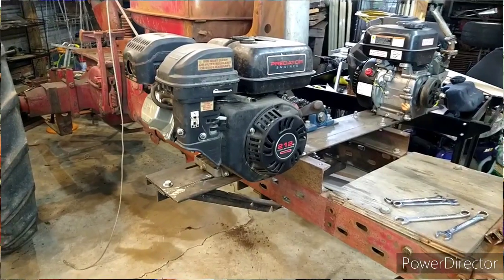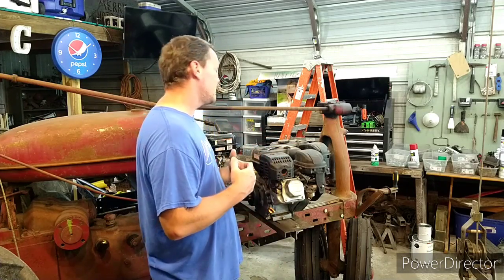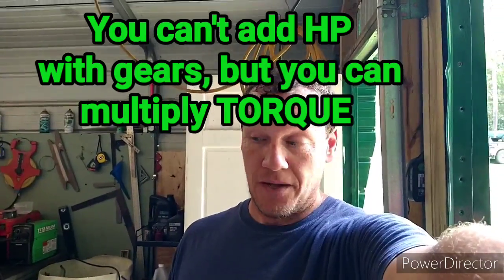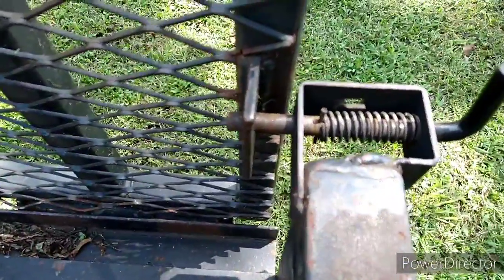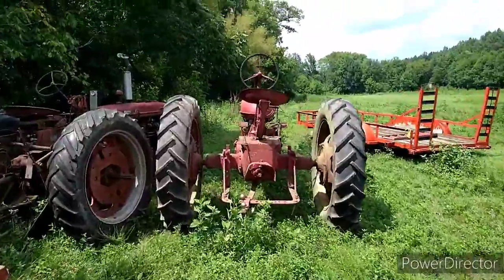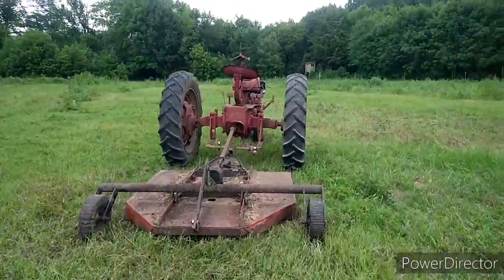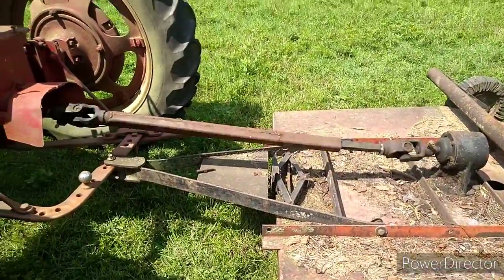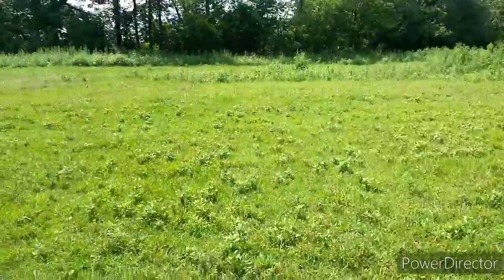Predator 212 tractor gets a new engine, 18 Horsepower Duromax. Farmall H repower runs a cutter!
In this video I take a 440 Duromax out of my pickup truck and install it in my old 1940s Farmall tractor and then I take it to the farm and Bush hog with it.